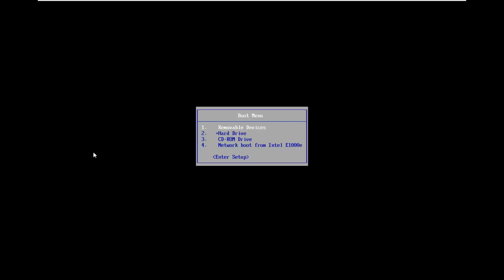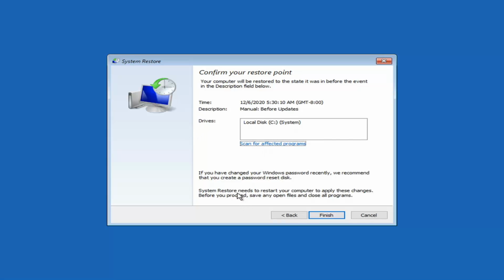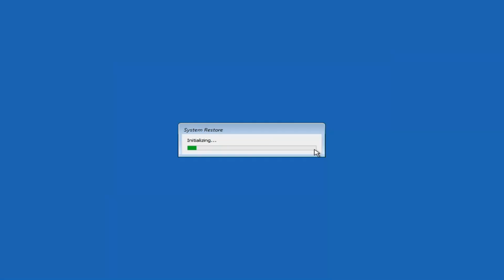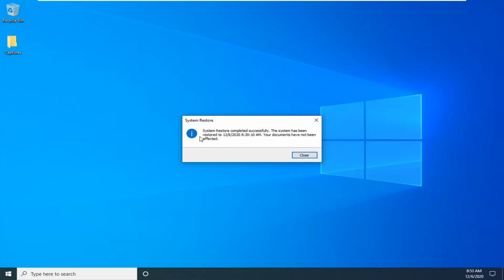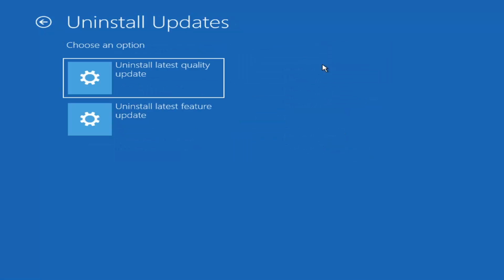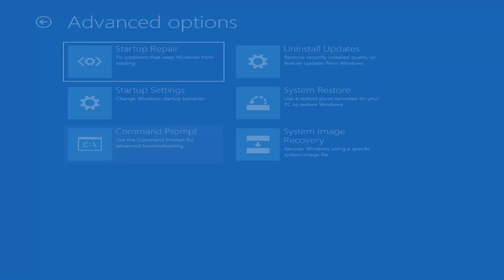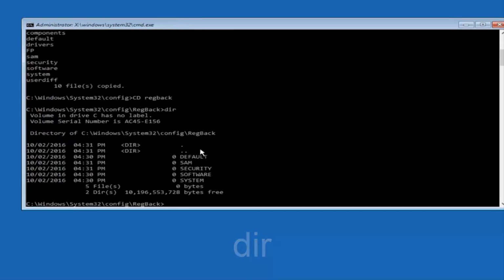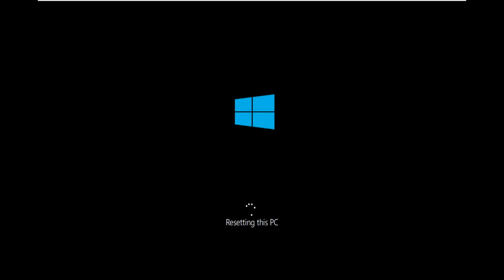Black Screen Windows 10 Samsung Laptop (FIX)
Black Screen Windows 10 Samsung (FIX).